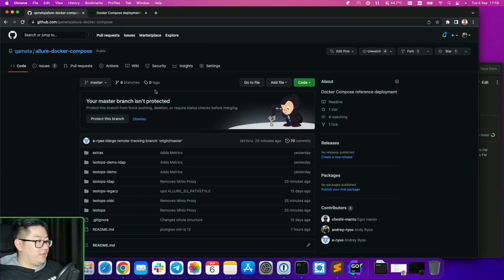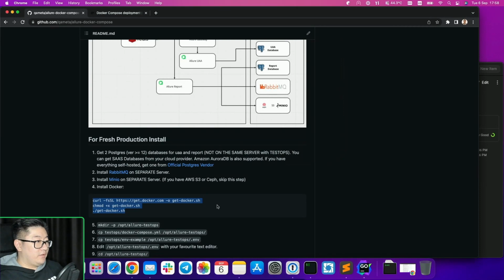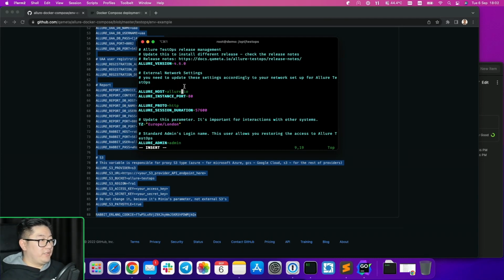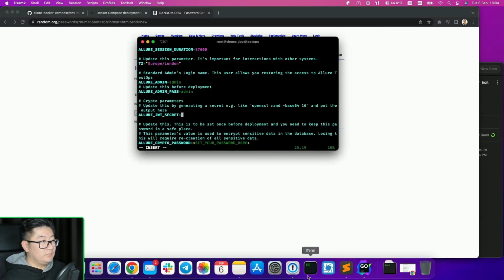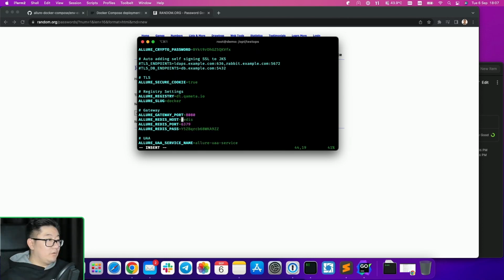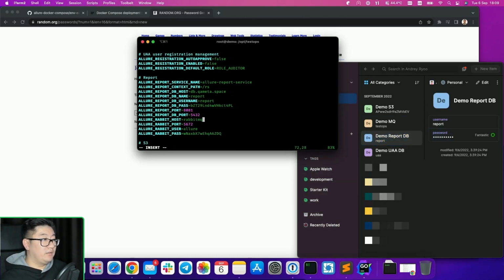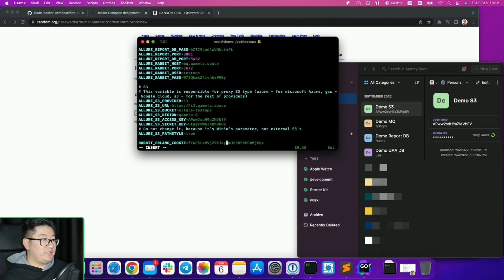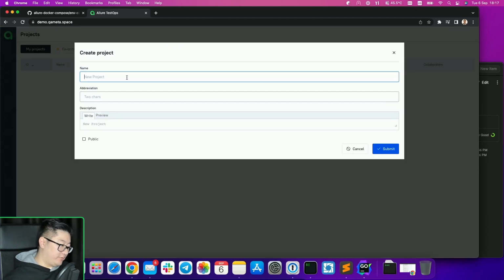Deploying Allure TestOps with Docker Compose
In this video Andrey Ryoo, DevOps expert and Infrastructure engineer at Qameta Software, shows how to set up and configure an on-premise Allure TestOps with Docker Compose